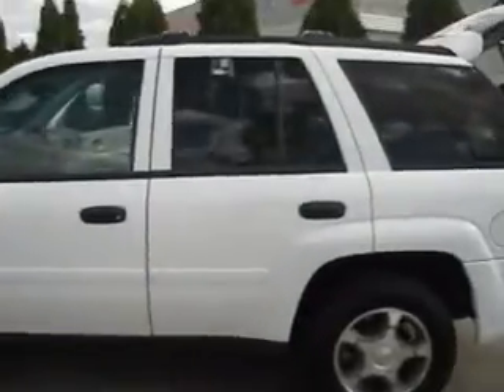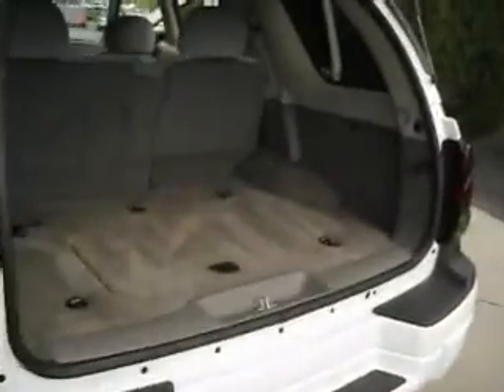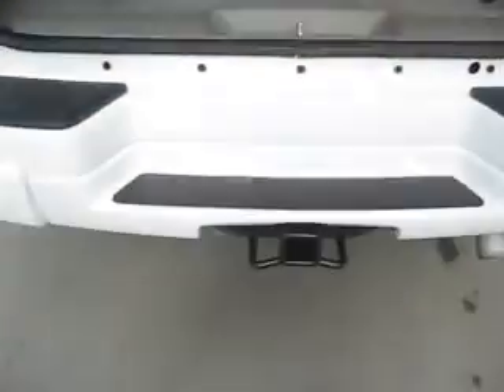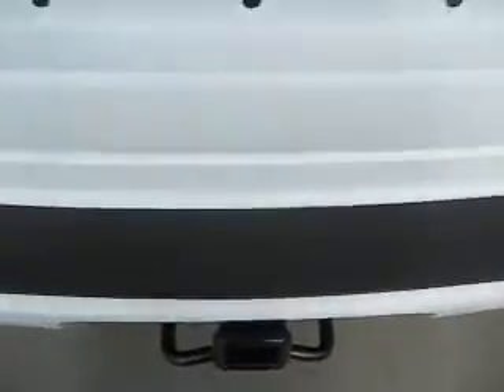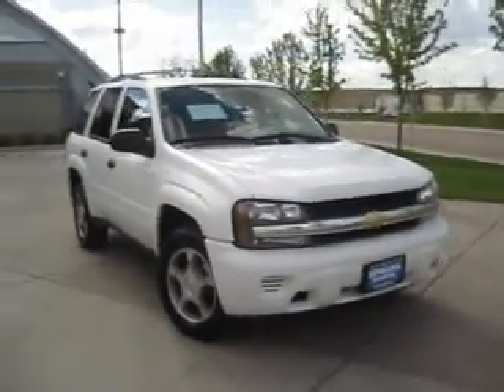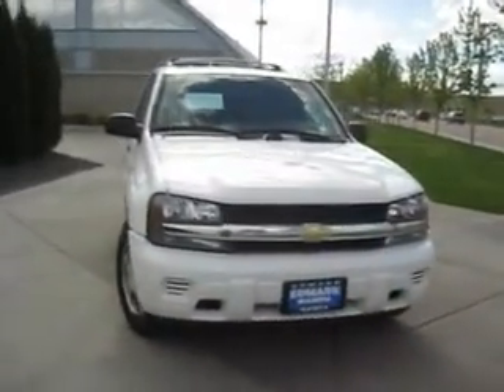2008 Chevrolet TrailBlazer